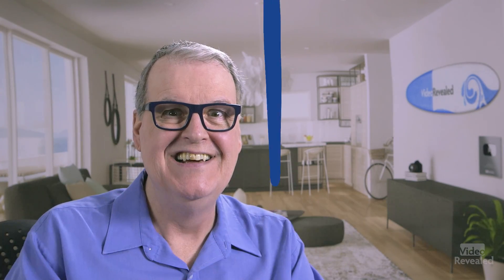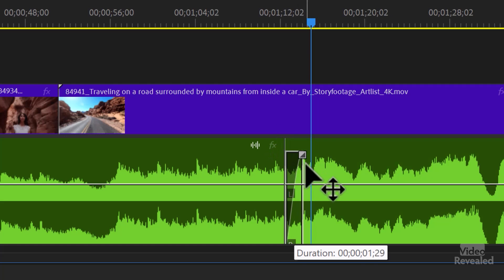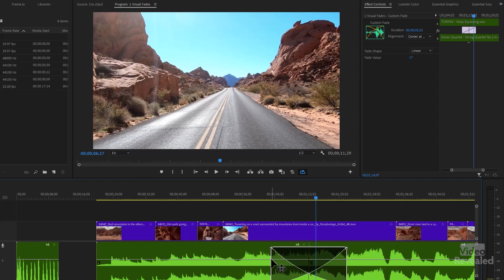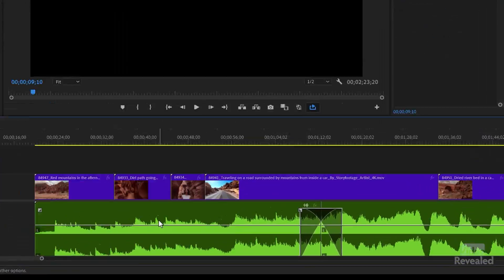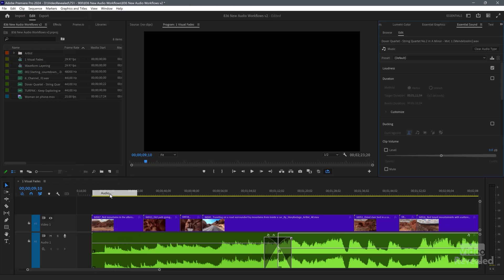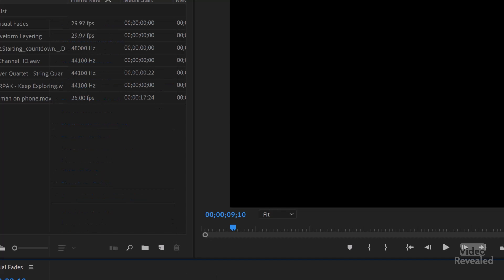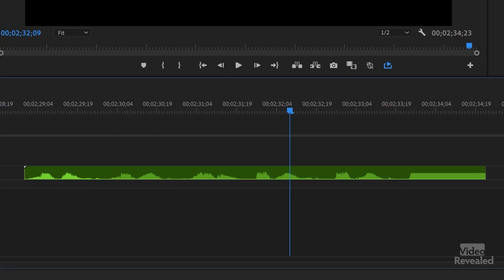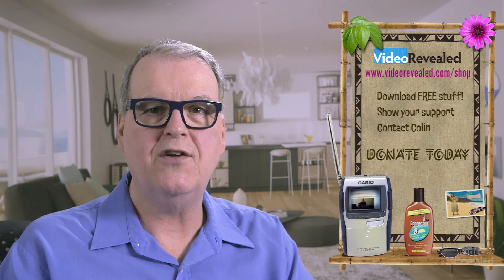New Audio Workflows in Adobe Premiere Pro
This tutorial takes you on a tour of the new audio features including intuitive visual fade handles, AI-powered audio tagging, resizing audio waveforms and more.

QUESTIONS?

THANKS!